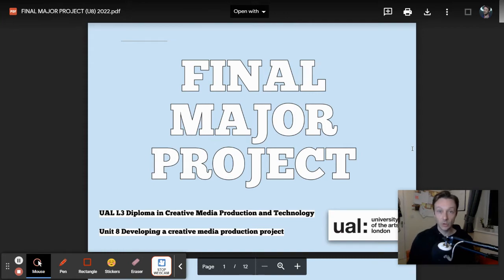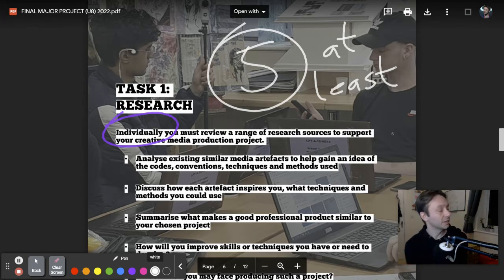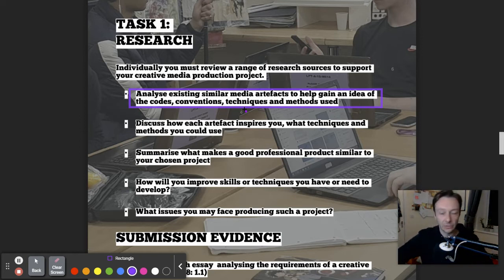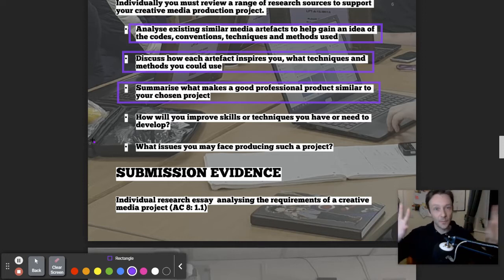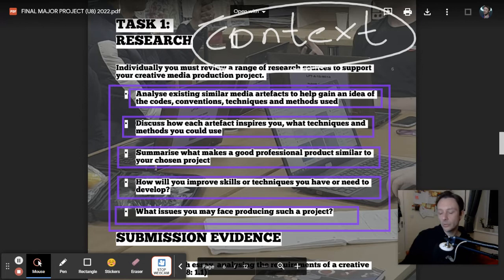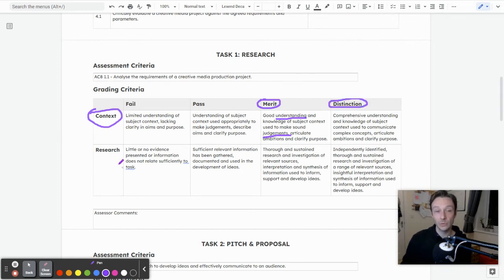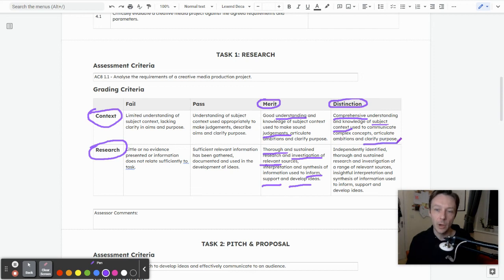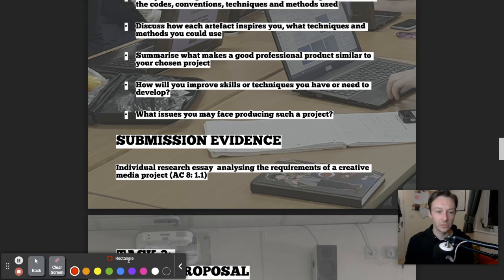TASK 1: RESEARCH creativestudiosbcot (2022)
Walk-through 1 (of 6) for the FINAL MAJOR PROJECT in 2022